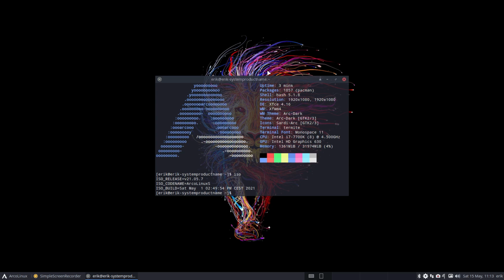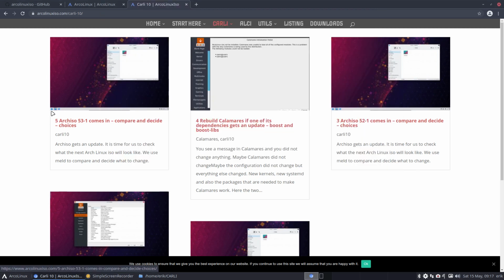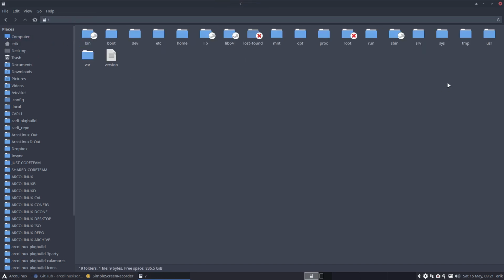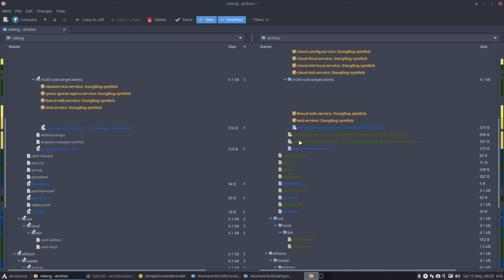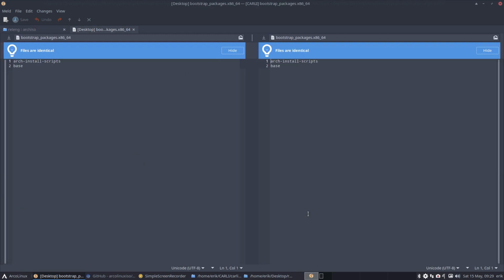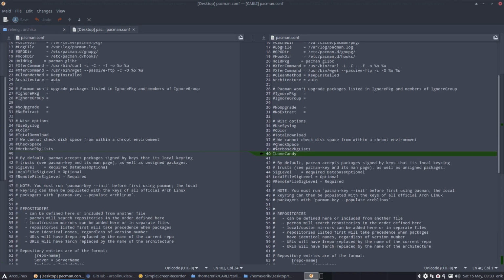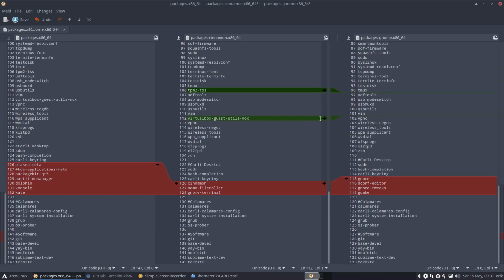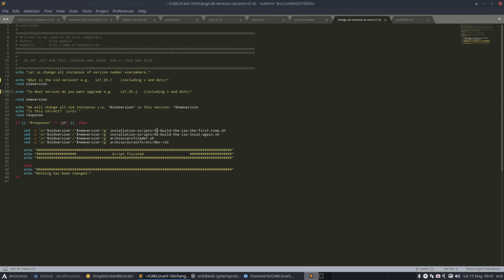ArcoLinux : 2007 Carli 10 - archiso update v54-1 - 1/2